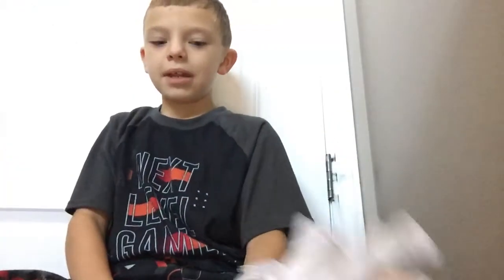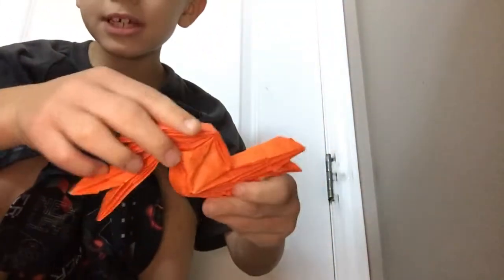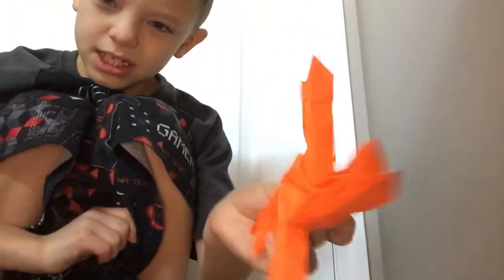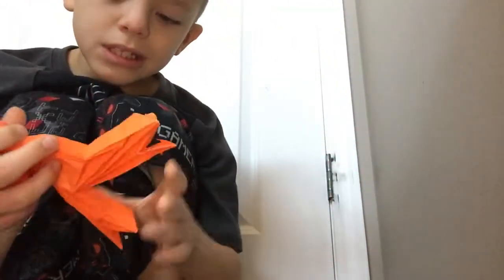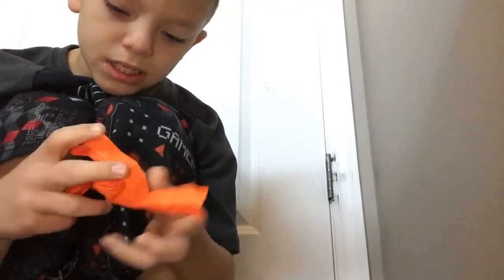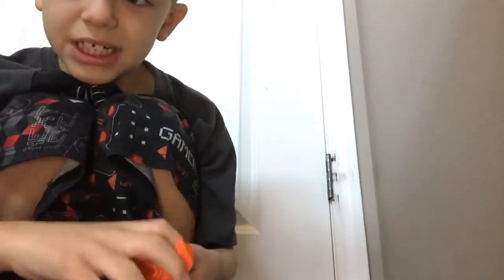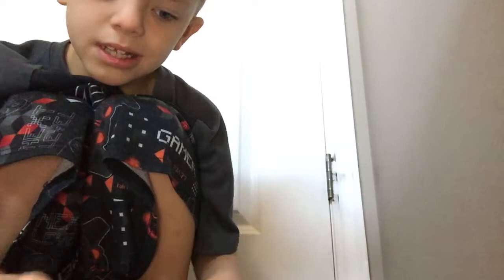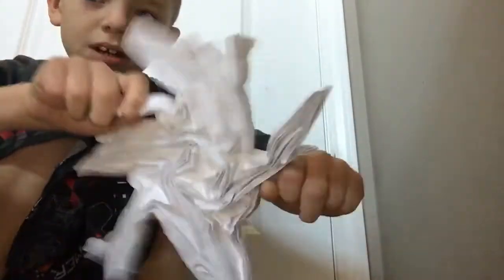Quadruple simple Flasher labyrinth by Jeremy shafer